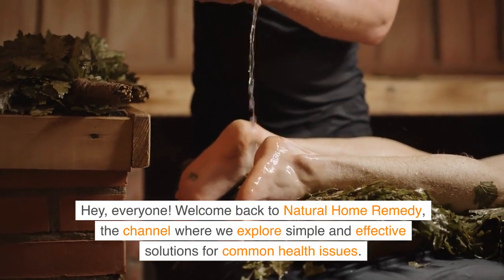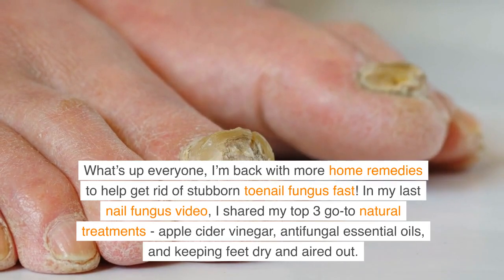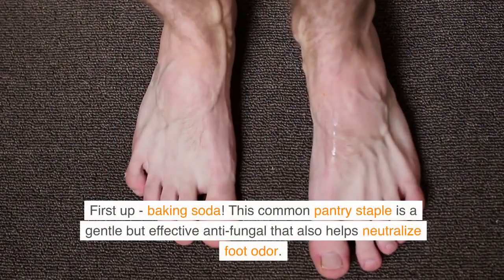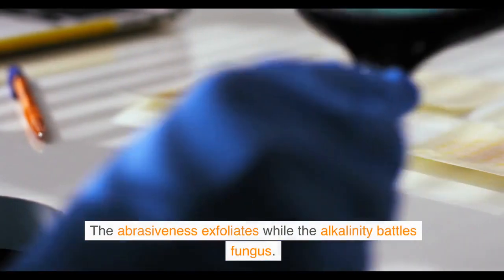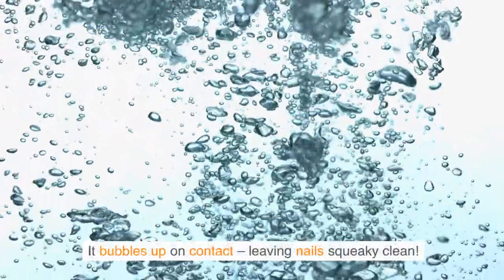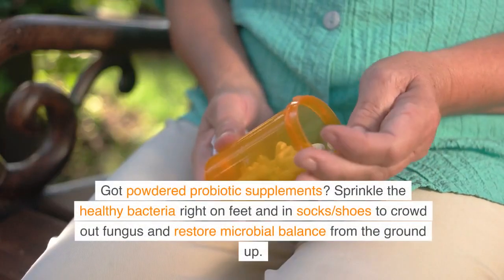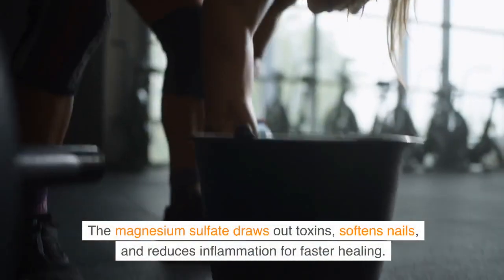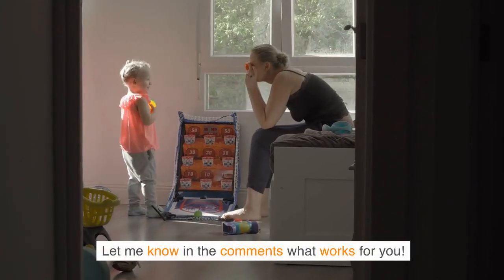Kick Toe Fungus to the Curb with Natural Home Remedies! | Natural Home Remedy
I tried everything to cure my nasty toenail fungus until I found these incredible home remedies that WORK FAST! Simple ingredients got rid of even severe fungus in weeks! Easy natural treatments you can do at home - no more embarrassment or pain from ugly yellow toenails. Learn how to mix your own powerful anti-fungal cures using household staples like apple cider vinegar, tea tree oil, probiotics, baking soda, garlic and more! Safe, affordable, and highly effective! Say bye bye to that unsightly fungus!